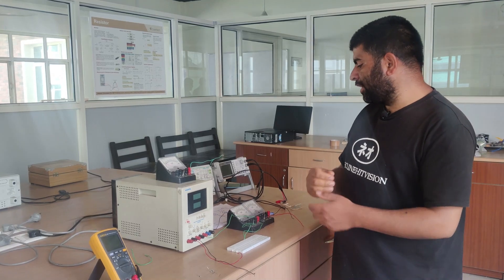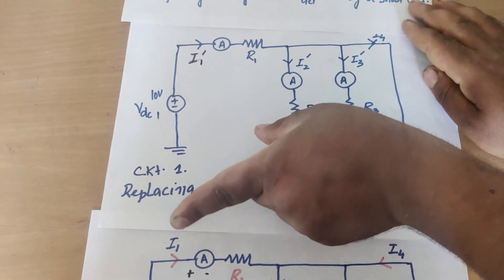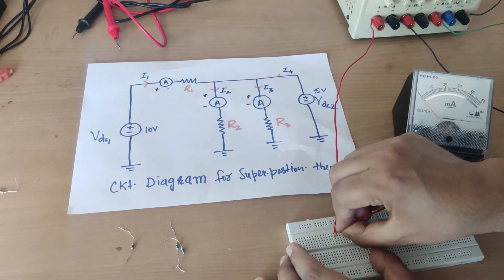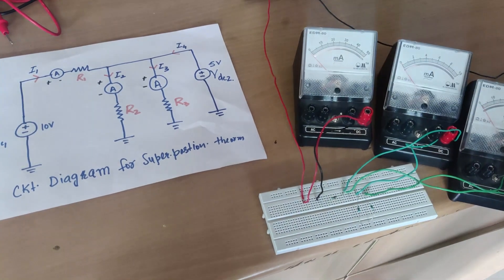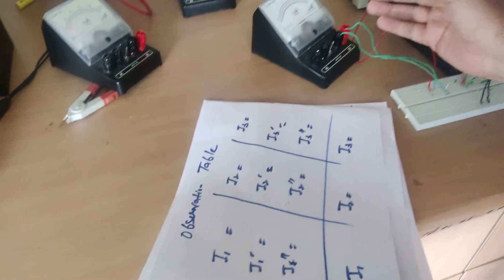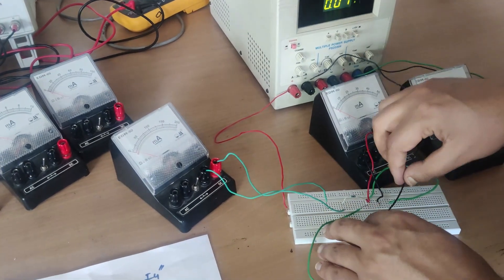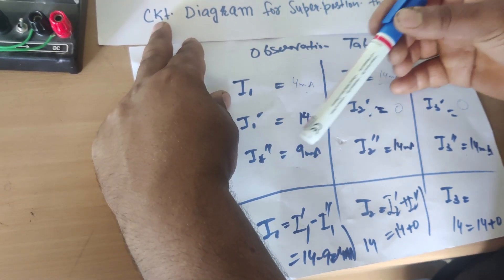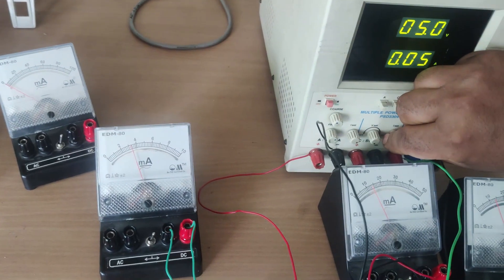Superposition Theorem Experiment using Breadboard.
The superposition theorem is a derived result of the superposition principle suited to the network analysis of electrical circuits. The superposition theorem states that for a linear system (notably including the subcategory of time-invariant linear systems) the response (voltage or current) in any branch of a bilateral linear circuit having more than one independent source equals the algebraic sum of the responses caused by each independent source acting alone, where all the other independent sources are replaced by their internal impedances.
To ascertain the contribution of each individual source, all of the other sources first must be "turned off" (set to zero) by: Replacing all other independent voltage sources with a short circuit (thereby eliminating difference of potential i.e. V=0; internal impedance of ideal voltage source is zero (short circuit)). Replacing all other independent current sources with an open circuit (thereby eliminating current i.e. I=0; internal impedance of ideal current source is infinite (open circuit))
This procedure is followed for each source in turn, then the resultant responses are added to determine the true operation of the circuit. The resultant circuit operation is the superposition of the various voltage and current sources.

The superposition theorem is very important in circuit analysis. It is used in converting any circuit into its Norton equivalent or Thevenin equivalent.

The theorem is applicable to linear networks (time varying or time invariant) consisting of independent sources, linear dependent sources, linear passive elements (resistors, inductors, capacitors) and linear transformers.

Superposition works for voltage and current but not power. In other words, the sum of the powers of each source with the other sources turned off is not the real consumed power. To calculate power we first use superposition to find both current and voltage of each linear element and then calculate the sum of the multiplied voltages and currents.

However, if the linear network is operating in steady-state and each external independent source has a different frequency, then superposition can be applied to compute the average power or active power. If at least two independent sources have the same frequency (for example in power systems, where many generators operate at 50 Hz or 60 Hz), then superposition can't be used to determine average

superposition theorem, superposition theorem problems, superposition theorem experiment,s superposition theorem practical, superposition theorem in bee, superposition theorem proof, superposition theorem example